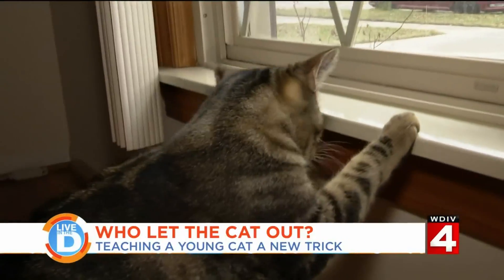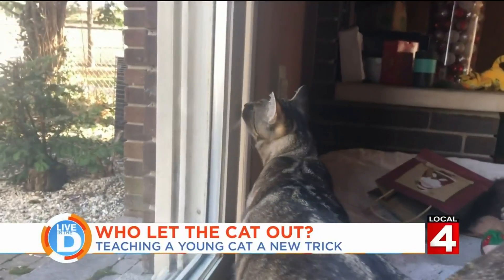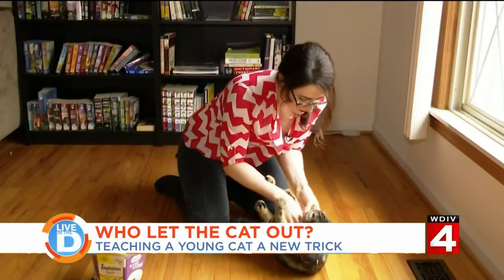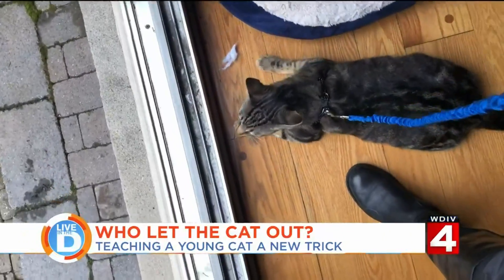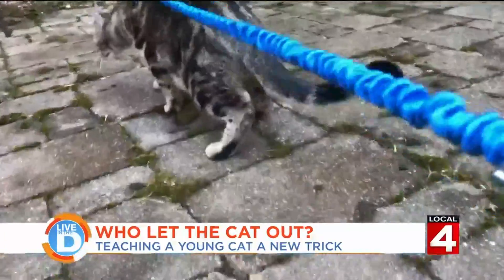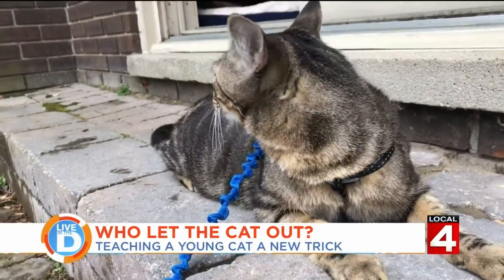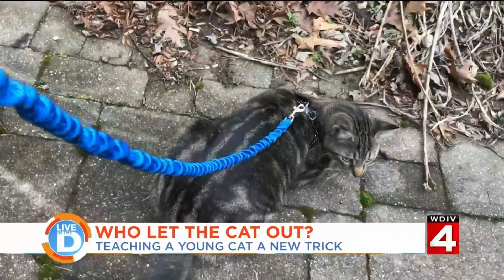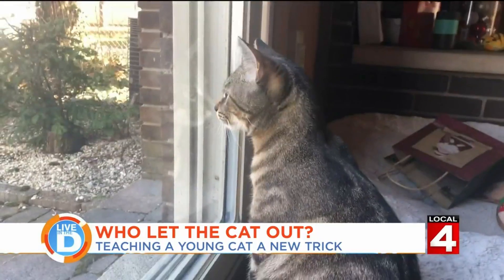Walking the Cat on Live in the D